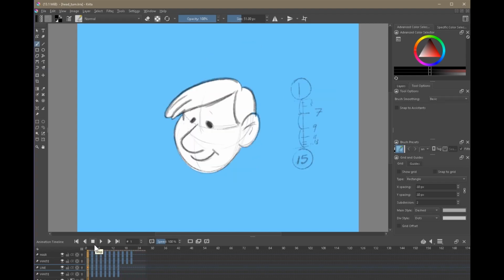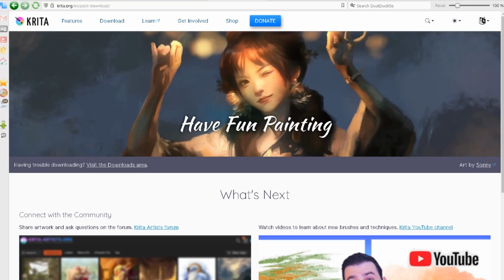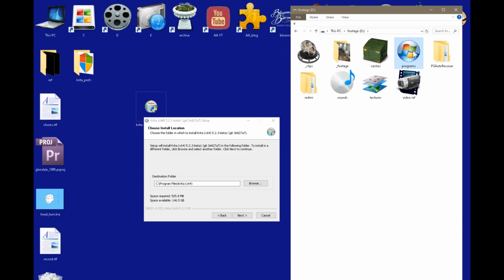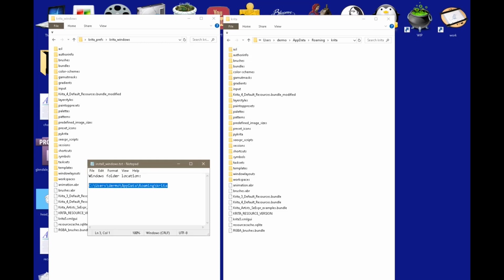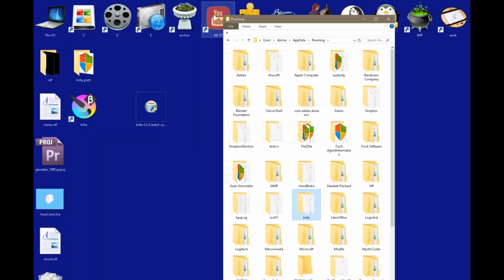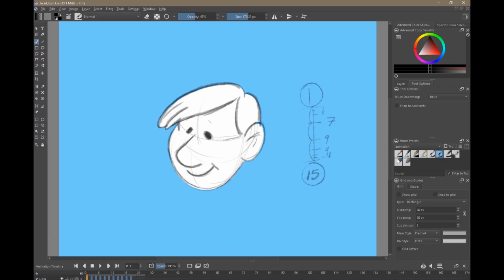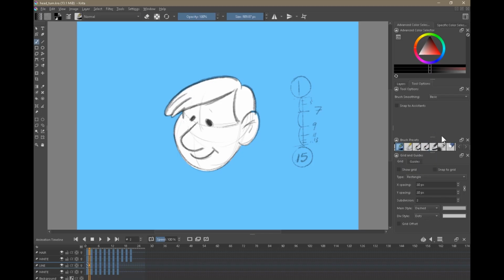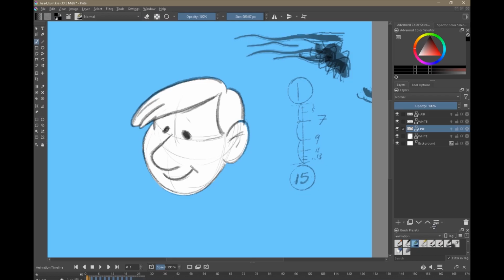krita update (fixing glitches)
I had issues updating Krita on my linux machine (it didn't fine my custom brushes), so I wanted to do see if my Windows 10 version would update and find them. TLDR it does! However, there was a glitch with the workspace, which I find a simple fix / reset for!